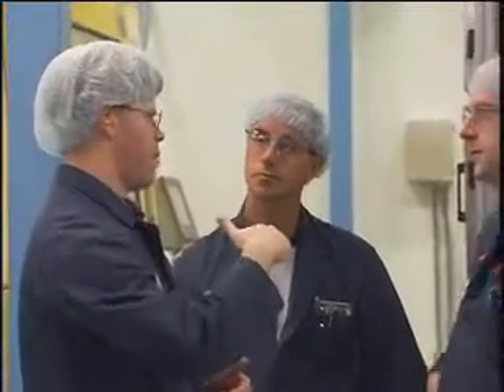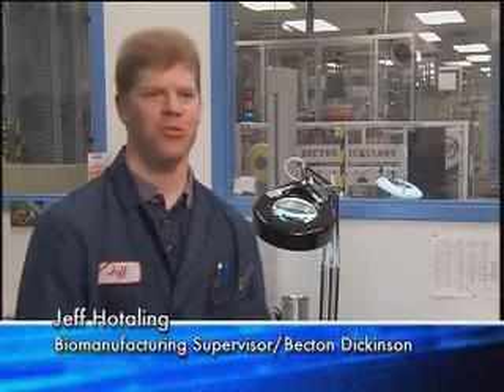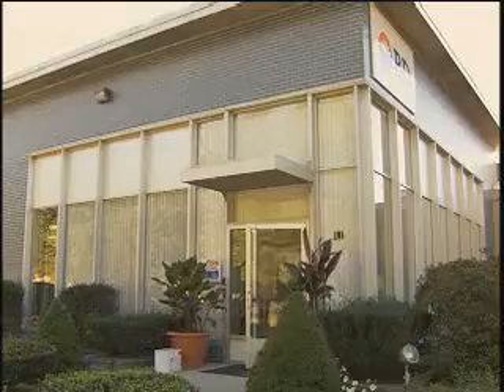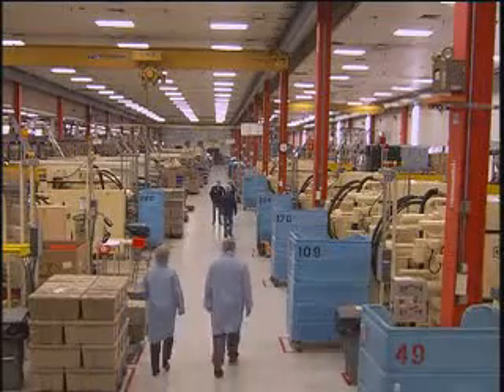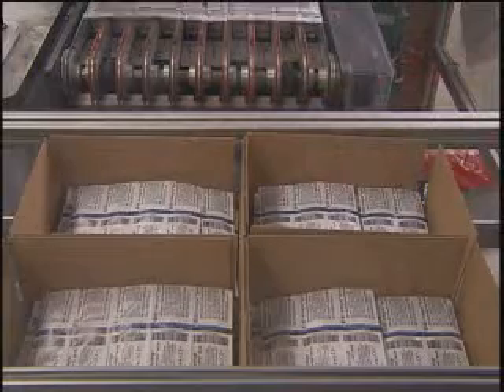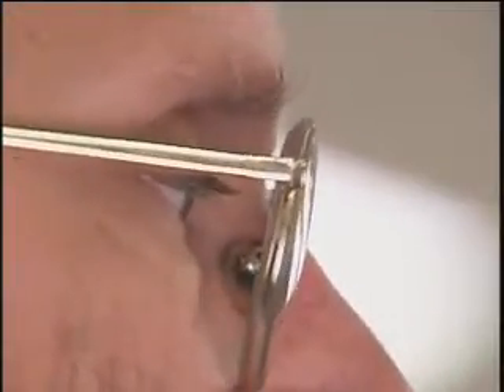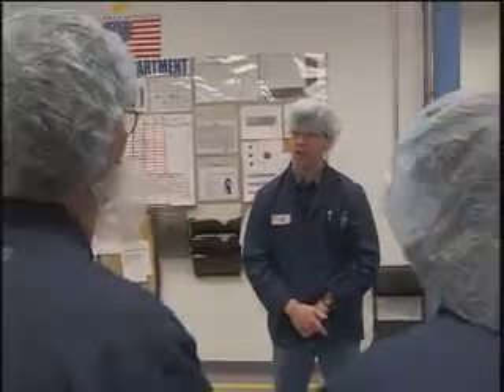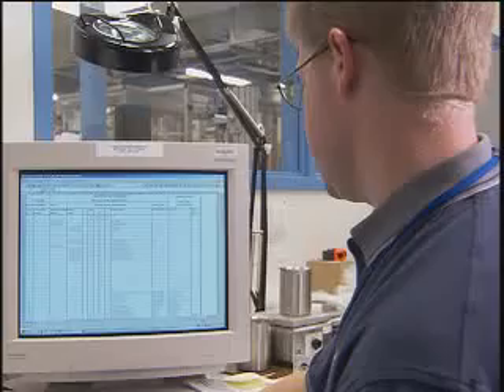Biotech Manufacturing Supervisor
A typical day in the life of a young manufacturing supervisor in a medical instrument facility